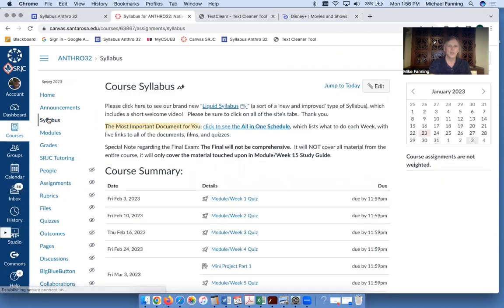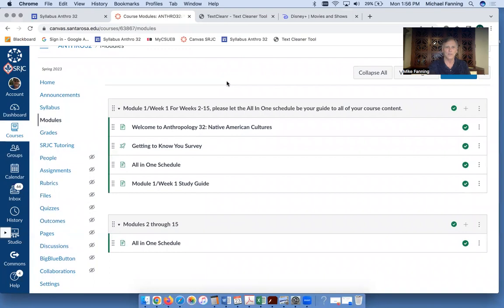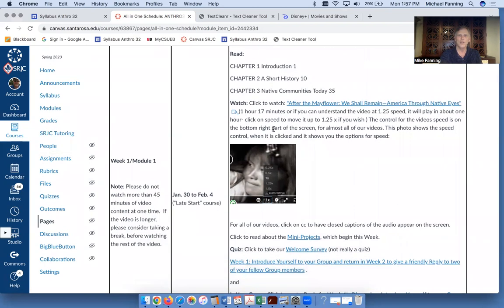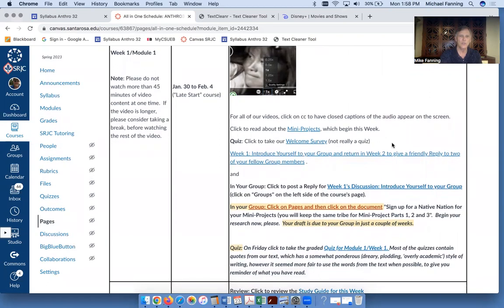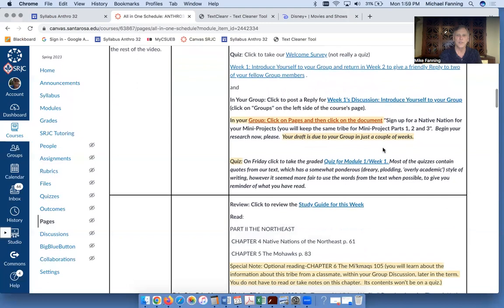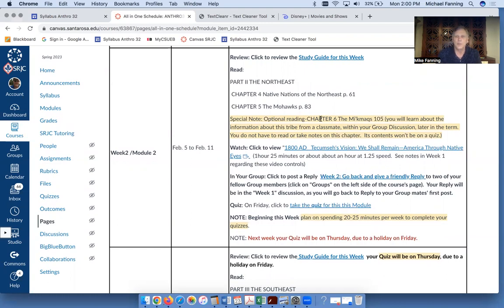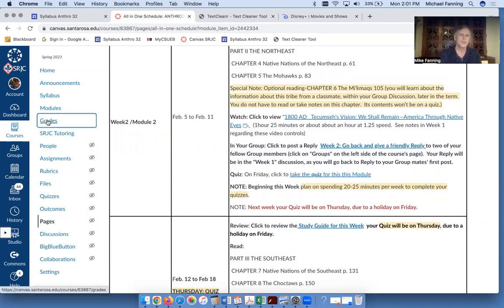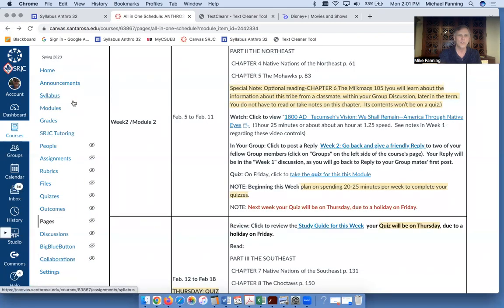Anthro 32. Week 1 Video_____Part 2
This is a lecture for Week 1: Part 2 in Anthro 32. Copyright by Dr. Michael Fanning